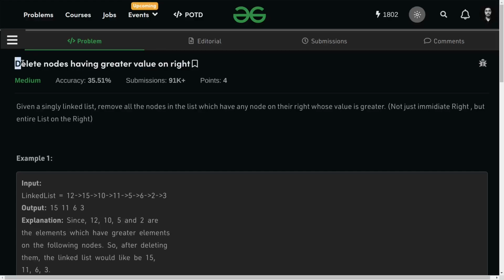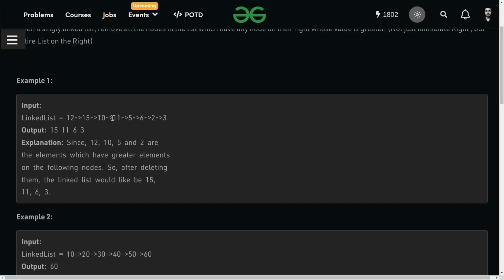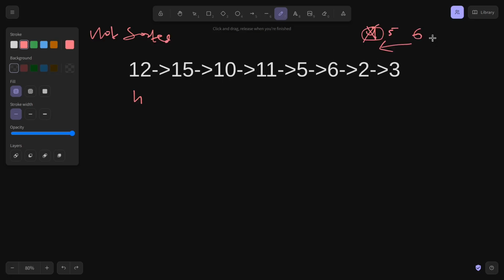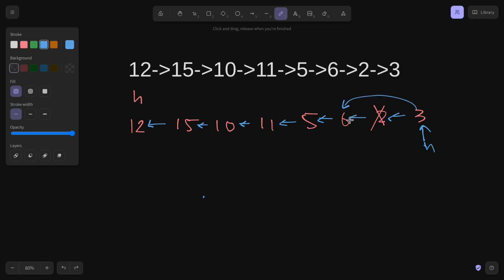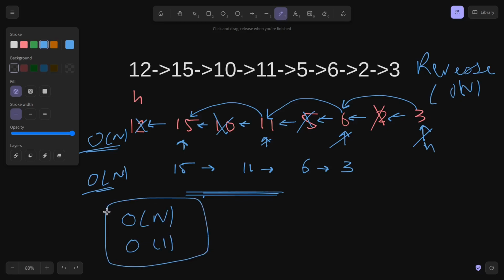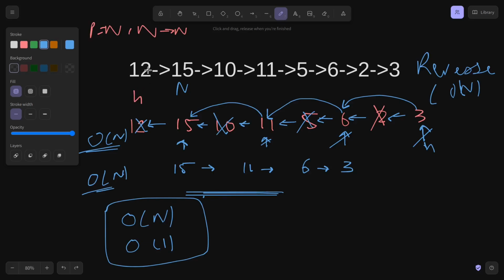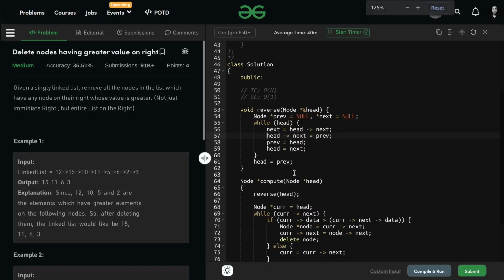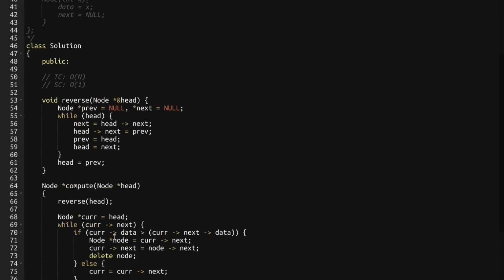Delete nodes having greater value on right | 29 August POTD | Geeks for Geeks Problem of the Day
In this video, we will solve the Geeks for Geeks Problem of the Day for August 29, 2023: "Delete nodes having greater value on right".